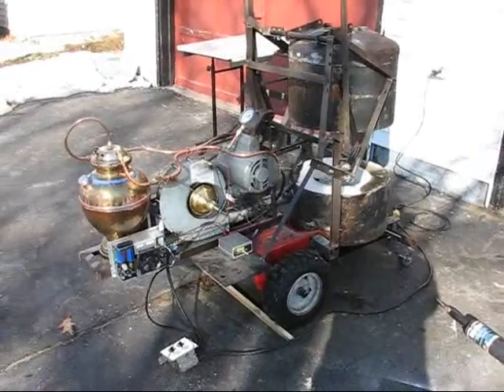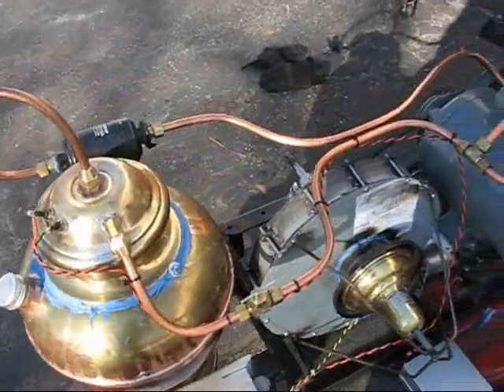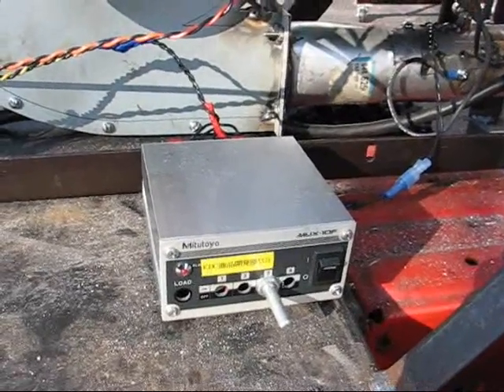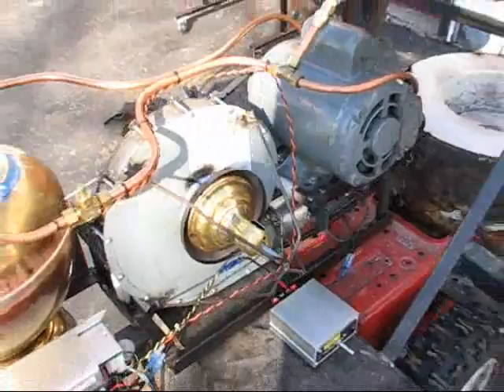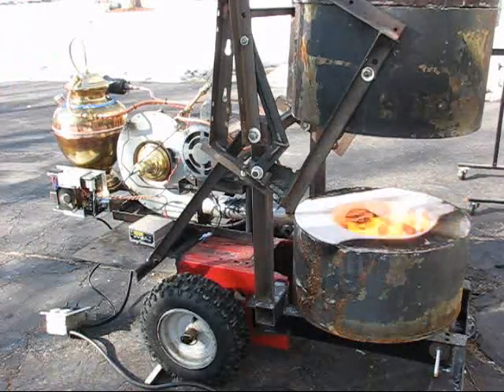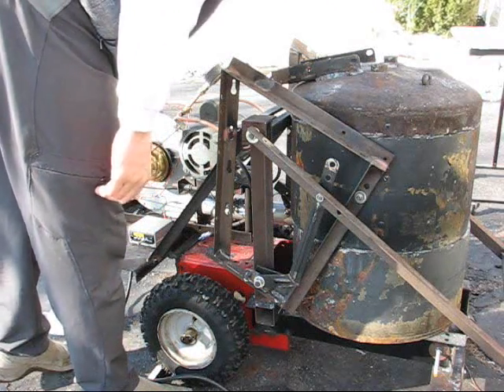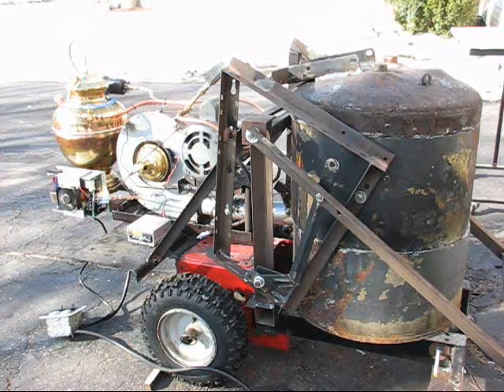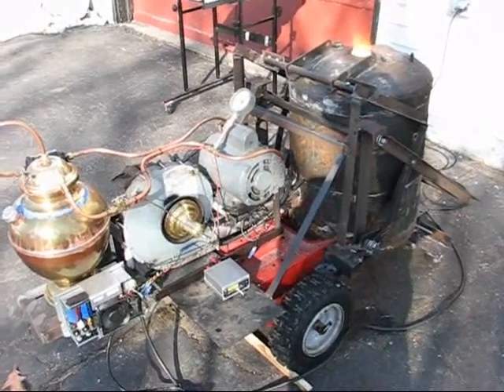Gasoline and Waste Oil Foundry Furnace Test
Jake von Slatt's gasoline and waste oil furnace--tour and test firing of the gasoline burner.